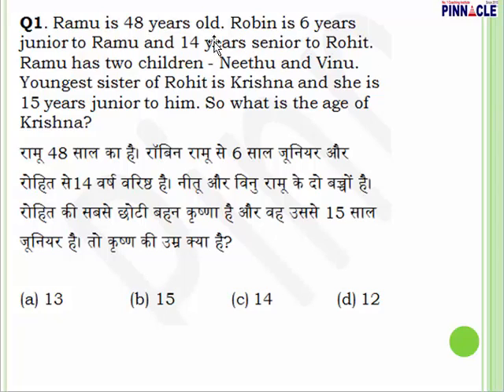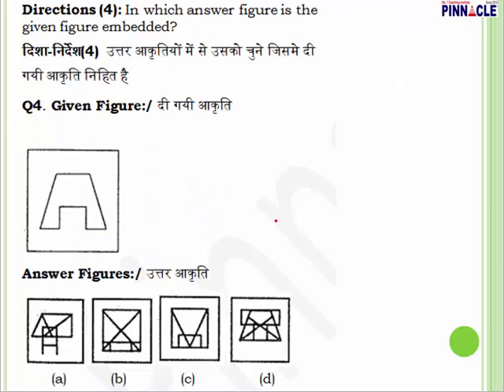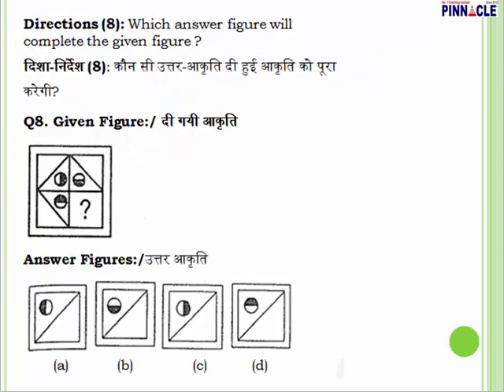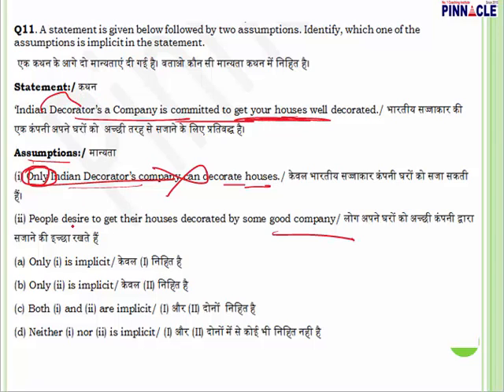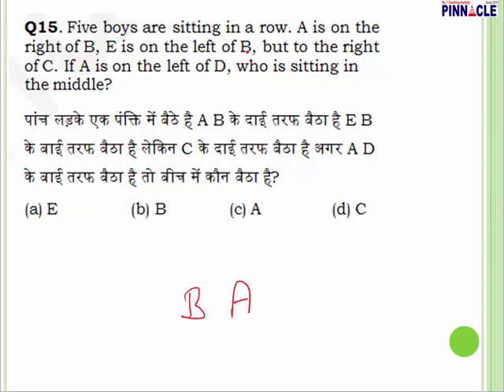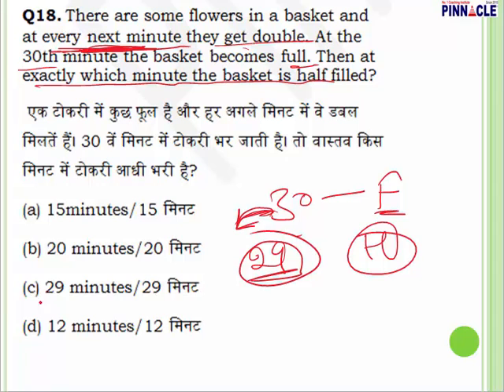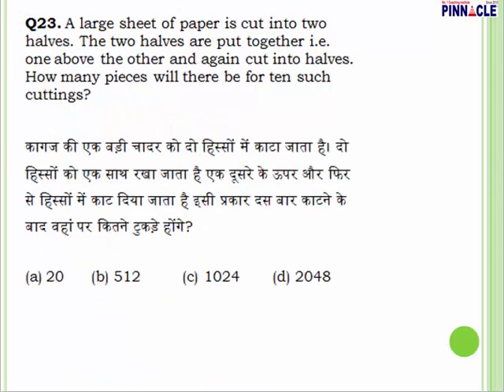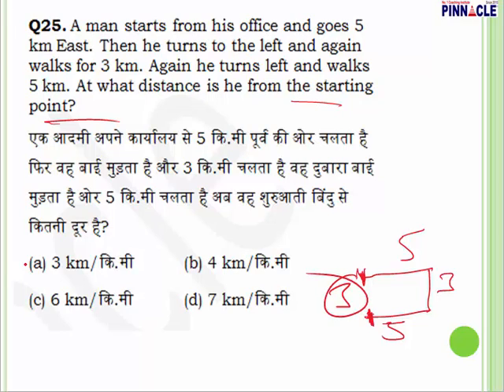SSC CGL Online Test series paper code : 885 reasoning explained by Mohit sir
Advance math
Trigonometry
Mensuration
Algebra
Geometry
DI
Data interpretation
Ssc cpo
Ssc chsl
Classification
Distance and Direction
Missing Number
Coding - Decoding
Syllogism
Venn diagram
Blood Relationship
Cubes and Dice
Scheduled Time/Day/Date/Year
Counting of figures
Paper cutting
Embedded figure
Water images
Sitting arrangement
Nouns
Articles
Question Tag
Narration
Tenses - Present
Tenses- Past Indefinite
Tenses- Future
Tenses: Past continuous Tense
Tenses: Future Continuous Tense
Tenses : Future Perfect Continuous
Tenses : Past Perfect Continuous
Tenses: Past Perfect tense
Tenses: Future Perfect Tense
Tenses: Present Perfect Continuous
Tenses : Present Perfect tense
Adjective
Active / Passive ( Voice)
Conditional sentences
Spot the Error
Pronouns
Conjunctions
Fill in the blanks (exercise)
Adverb
Preposition
Comprehension
Vocabulary improvement
English syllabus
Preamble
Union and Its Territories
Citizenship
Fundamental Rights
Vice President
Prime Minister
Council of Ministers
Parliament
Geography
Economics
Government: Budget and Economy
Chemistry

History
Prehistoric and Indus Valley Civilization
Vedic Age
Jainism
general science
Banking , Bank PO, CDS , CSAT, Raiwlay, NDA, MBA, CLAT, CAT